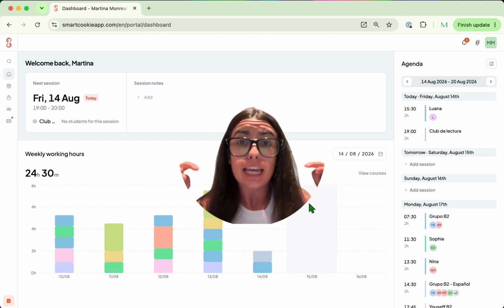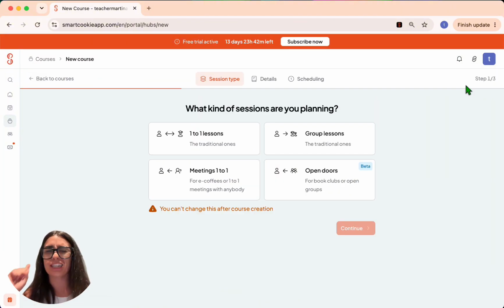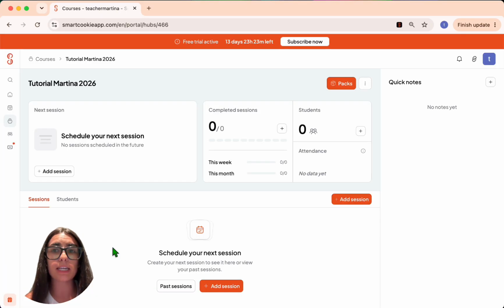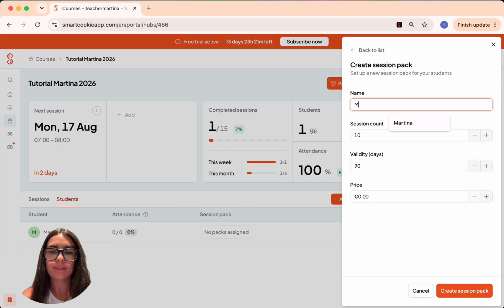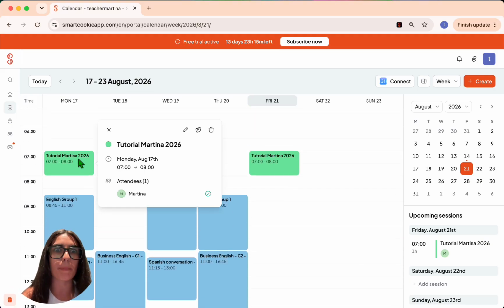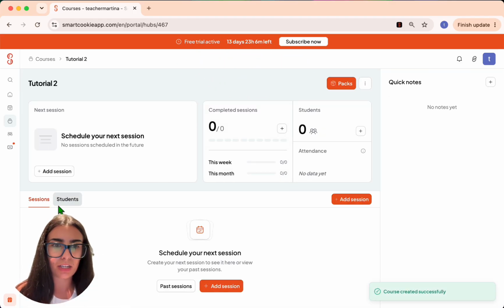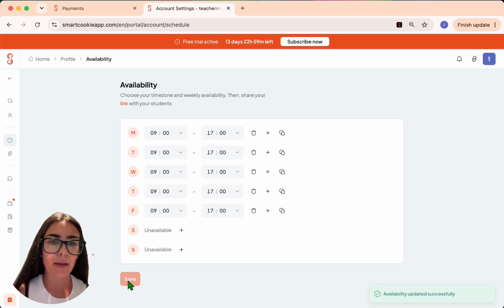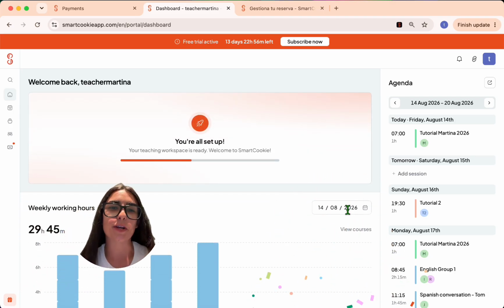SmartCookie - App for Freelance Language Teachers [Complete Tutorial 2026]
Are you a freelance language teacher? In this complete tutorial, we’ll show you how to use SmartCookie to organize your day-to-day work, manage your students, lessons, and payments, and save time on the admin side of your language teaching business.

In this video, you’ll see step by step how to:

📅 Organize your calendar and lessons
🔗 Share your booking link with your students
📆 Integrate Google Calendar and sync your lessons
👩‍🏫 Manage students and view their history
📝 Take notes and keep track of your lessons
📦 Manage lesson packs and packages
💳 Manage payments and integrate Stripe to charge your students
✅ Automatically track attendance
📊 Keep all your lesson information in one place

SmartCookie is designed by teachers, for teachers, so you can spend less time on admin and more time teaching.